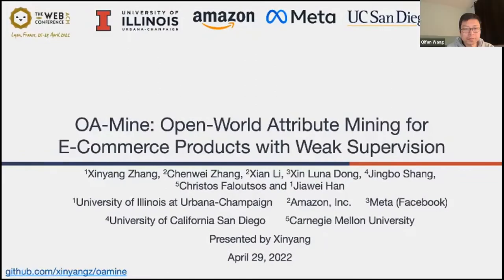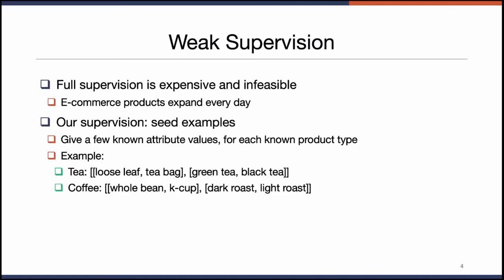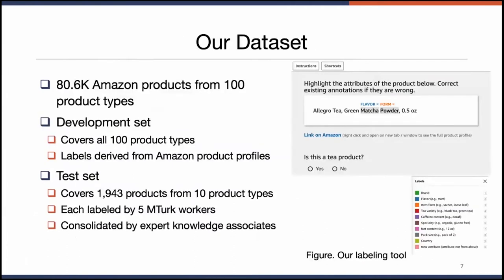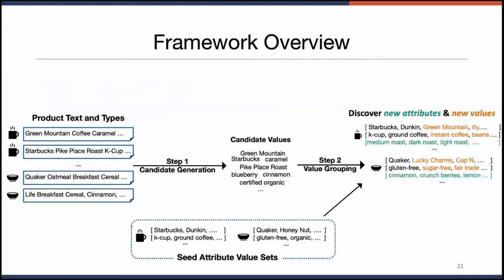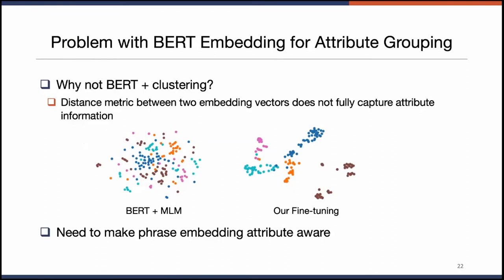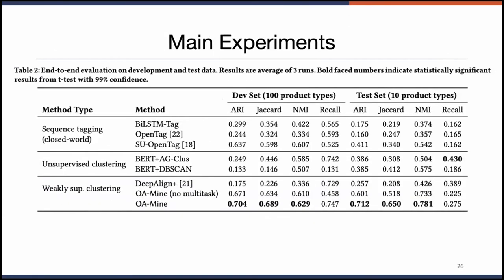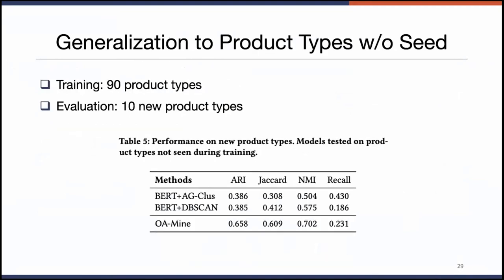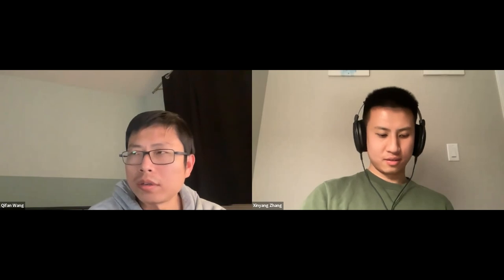OA-Mine: Open-World Attribute Mining for E-Commerce Products with Weak Supervision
Web Mining and Content Analysis: Entity Extraction and E-commerce

Xinyang Zhang, Chenwei Zhang, Xian Li, Xin Dong, Jingbo Shang, Christos Faloutsos and Jiawei Han: